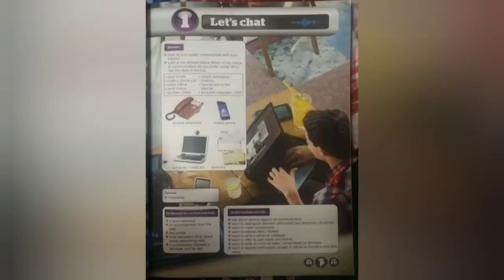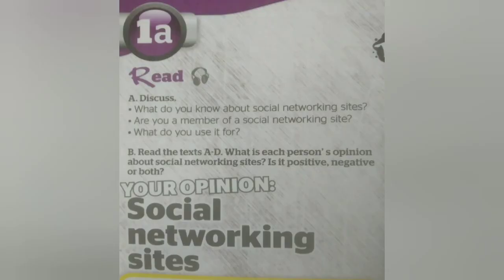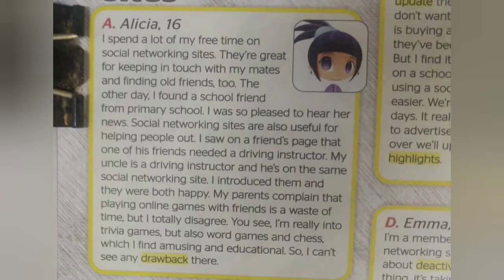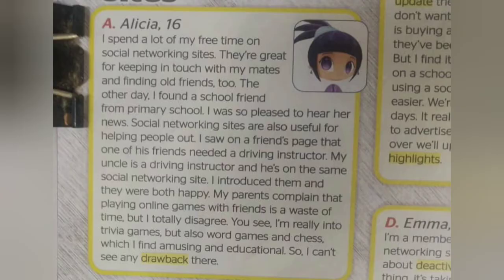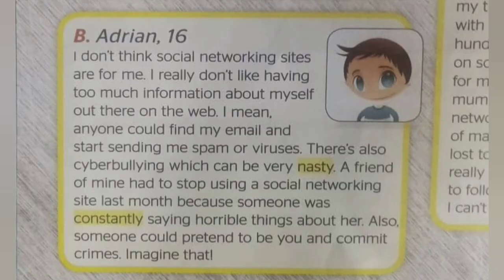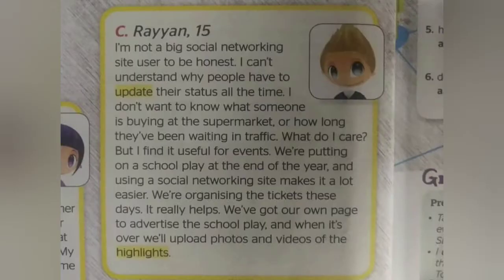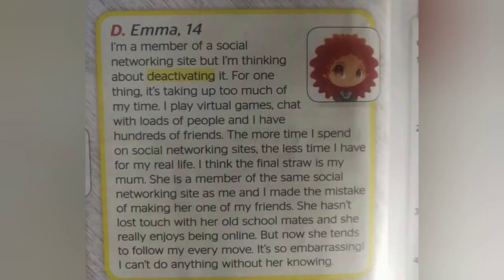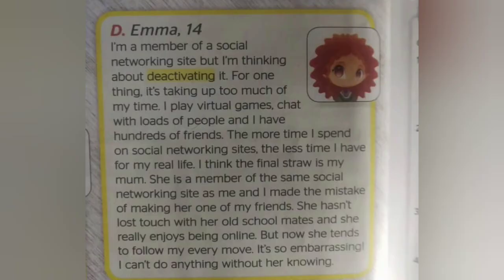[Full Blast!] Form 4 Reading; Your Opinion: Social Networking Site Page 8 & 9 (Unit 1, Let's Chat)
Technically Social Networking Sites is translated to Laman Rangkaian Sosial but it just slipped from my mind when I recorded this